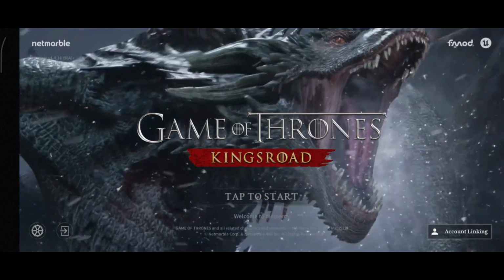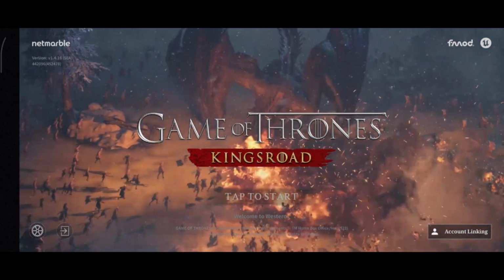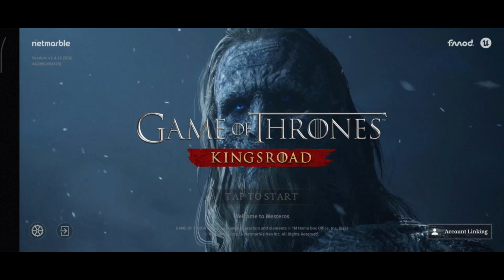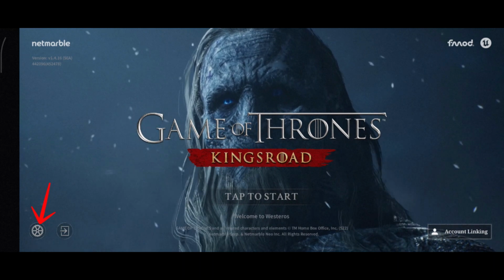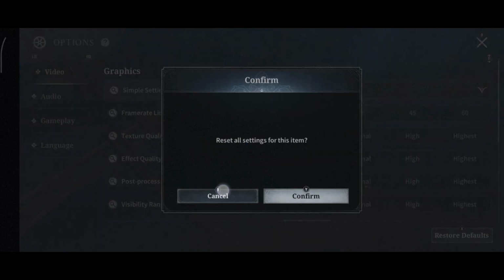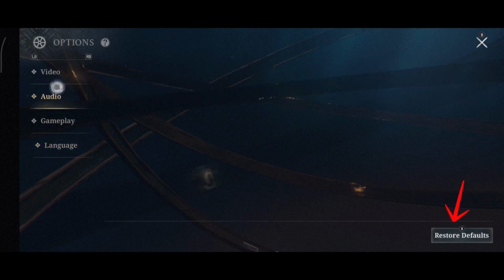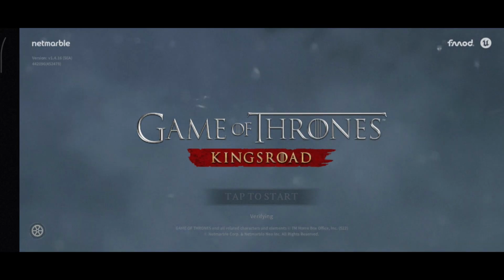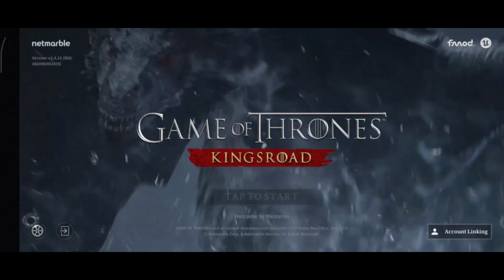How to Restore Settings to Default in Game of Thrones Kingsroad 2026?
Want to know how to restore settings to default in Game of Thrones Kingsroad? 🔄⚙️ This quick guide shows you how to reset graphics, controls, and gameplay settings back to default if the game feels laggy or misconfigured. Perfect for fixing performance or control issues!

Restoring default settings helps bring the game back to a stable and smooth state ⚔️🔥 Follow along step-by-step and reset everything safely without losing progress.